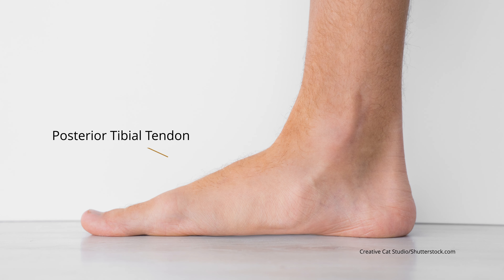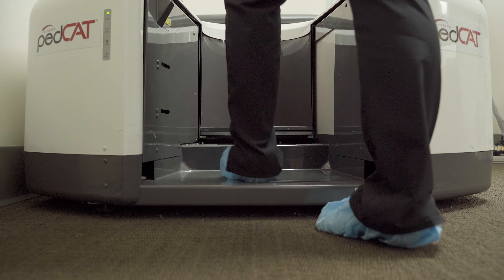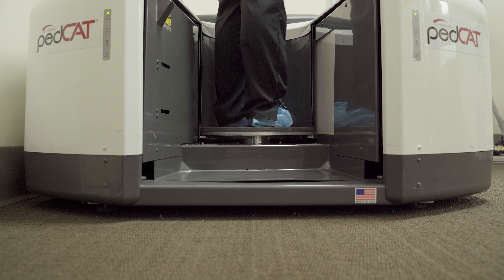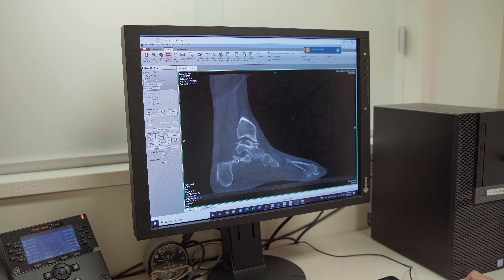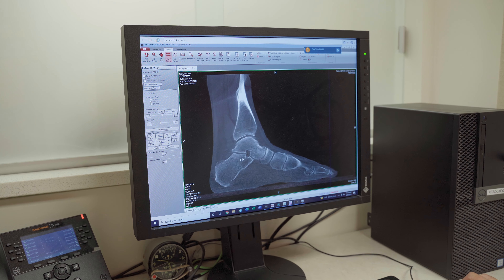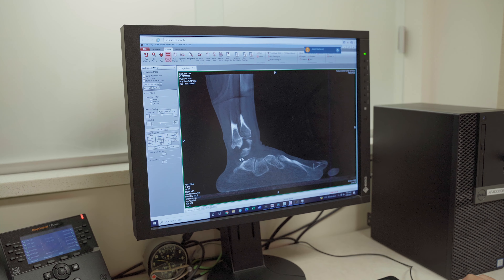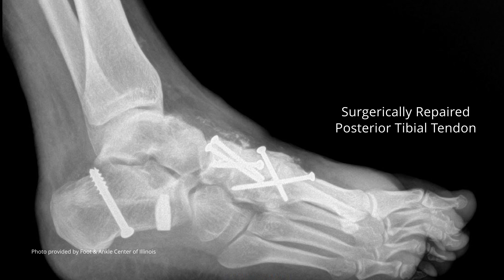Flat Foot Surgical Repair | Dr. John Sigle | Foot & Ankle Center of Illinois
Dr. John Sigle explains flat foot surgical repair.
No Referrals Needed
All Insurance except Medicaid Accepted
Appointments within  24 hours